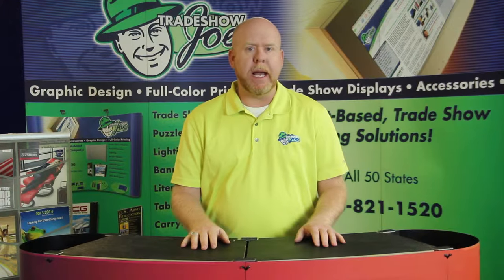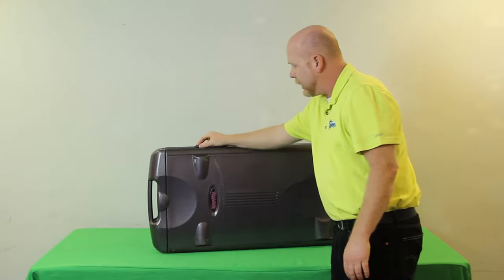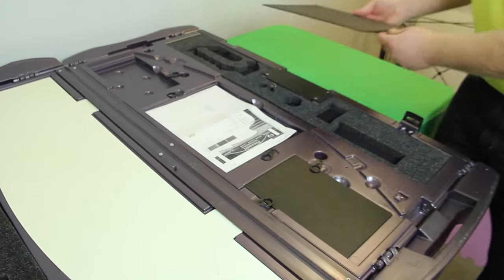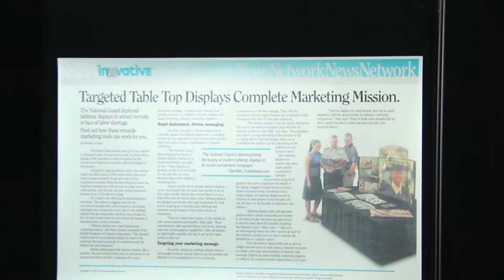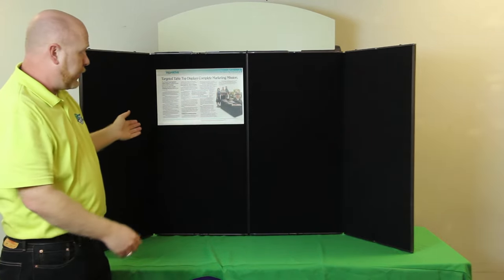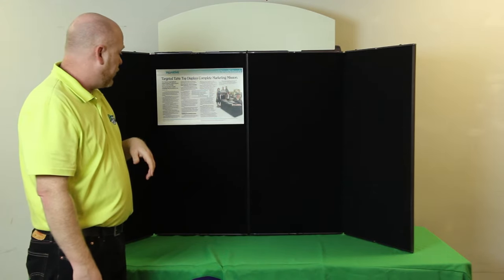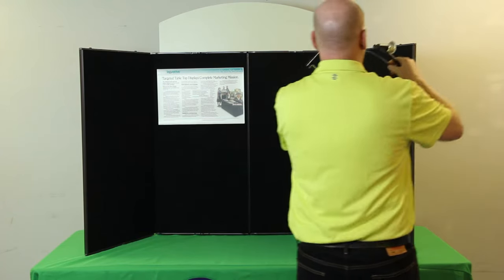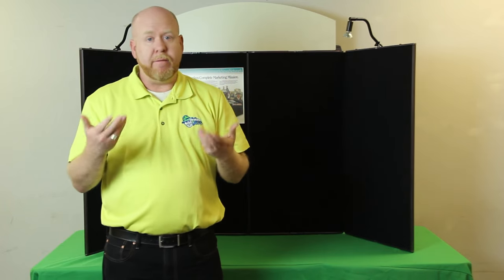EXPOGO Showmax Briefcase Display Review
We are back again to review the EXPOGO Showmax Briefcase Trade Show Display. This is a convenient table top display that folds up into a briefcase-like case for ease of transportation. The case includes handles and wheels. For more details, please visit our product